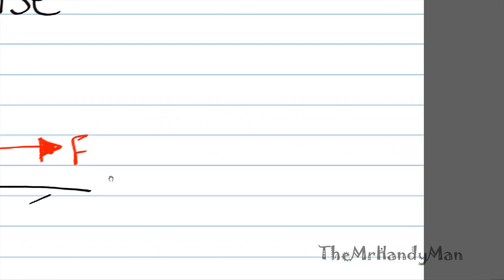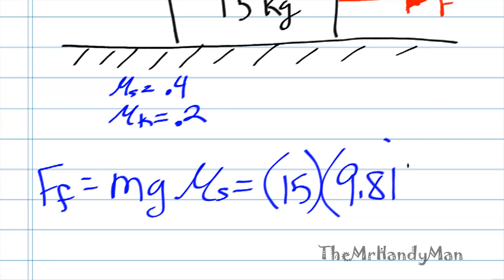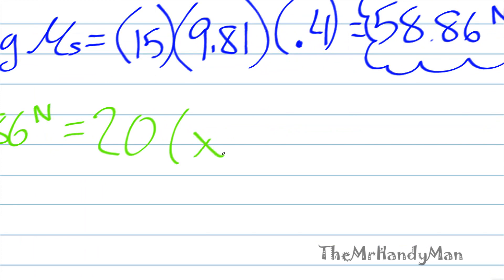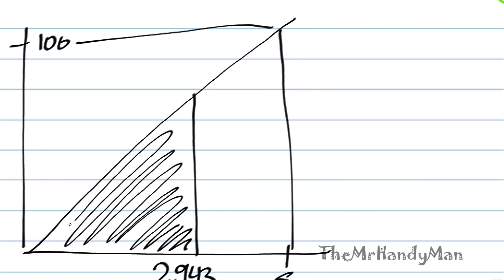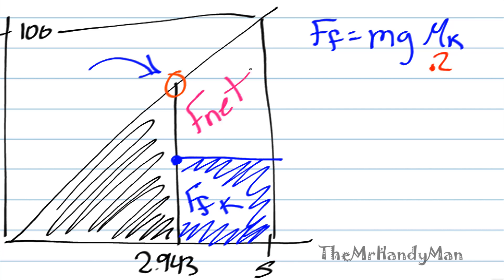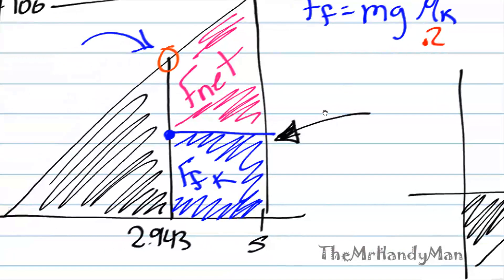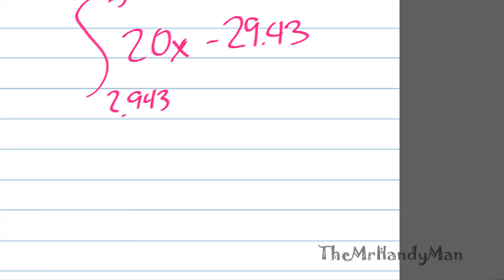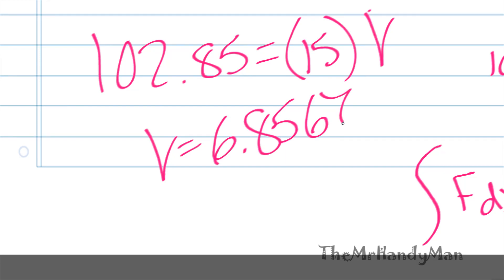Vector Dynamics - Impulse - Example 1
In this video I discuss a brief example regarding Impulse & Momentum